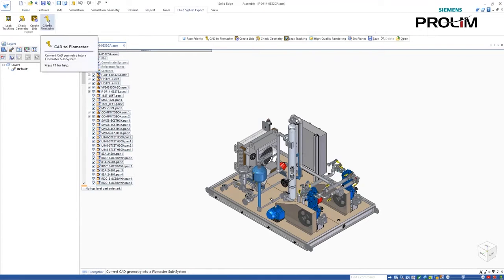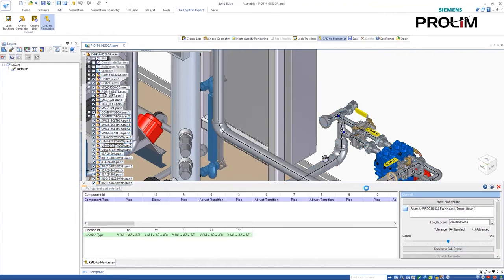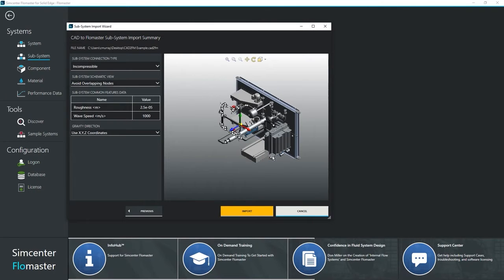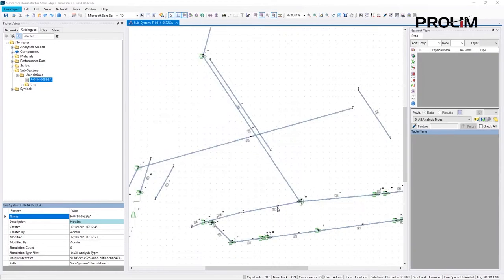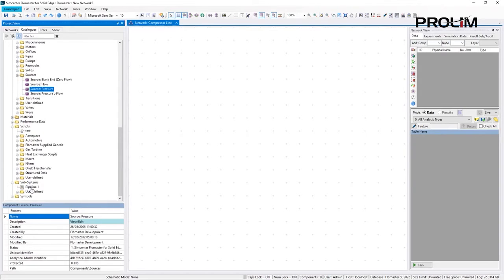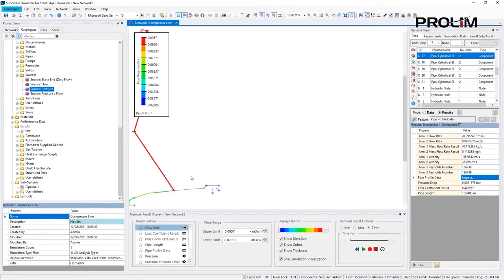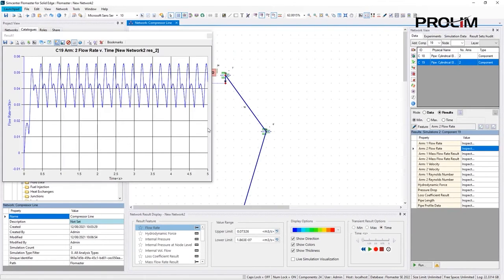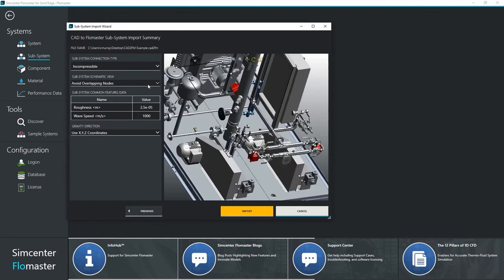New in Solid Edge 2022: Simcenter Flomaster for Solid Edge - PROLIM